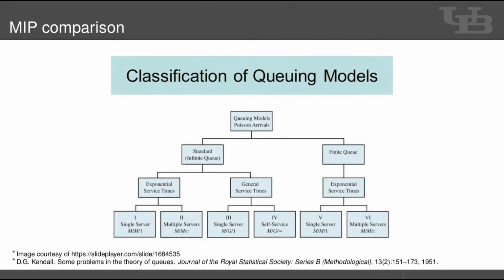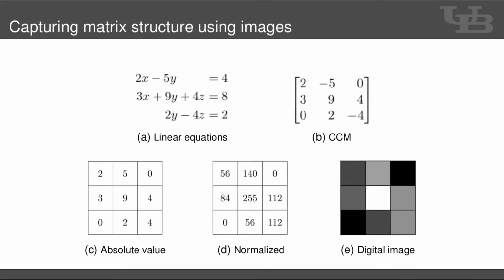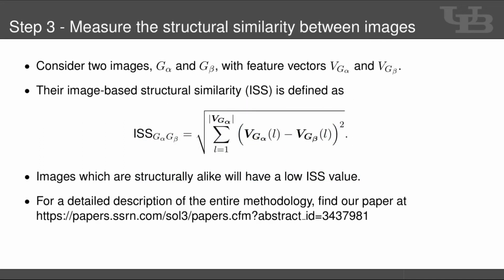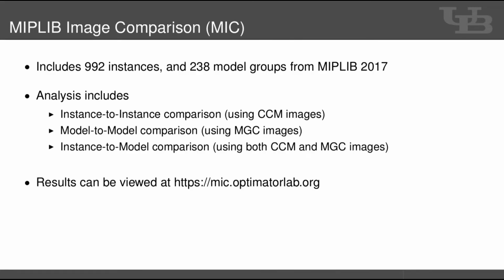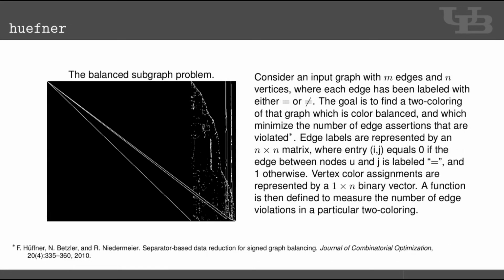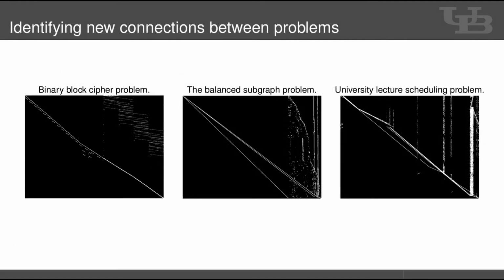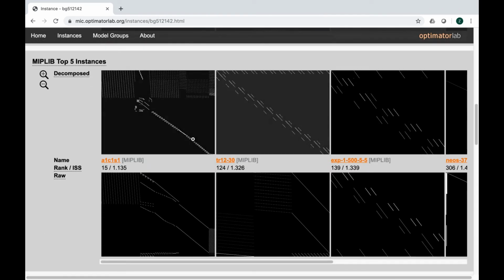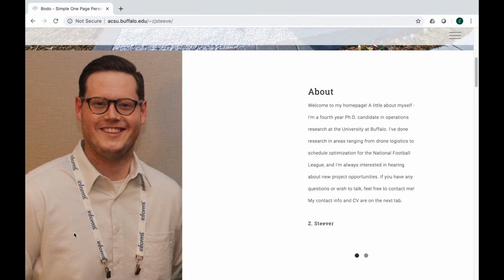Image-based comparison of mixed integer programs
This video describes research being conducted in the Optimator Lab at the University at Buffalo. Specifically, we have developed a method for comparing mixed integer programs (MIPs) based on image representations of their constraint coefficient matrices. This method is tested on the collection of MIP instances hosted in MIPLIB 2017.